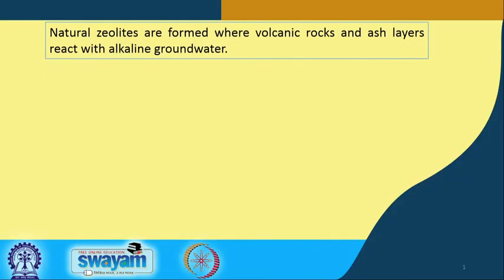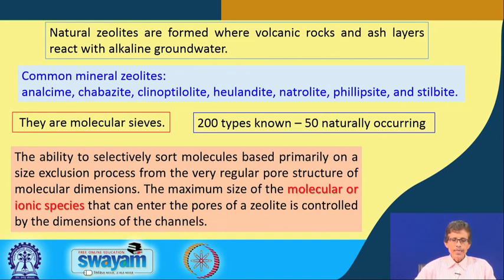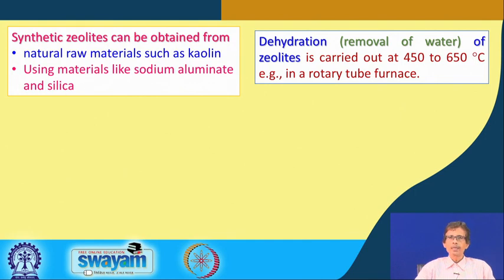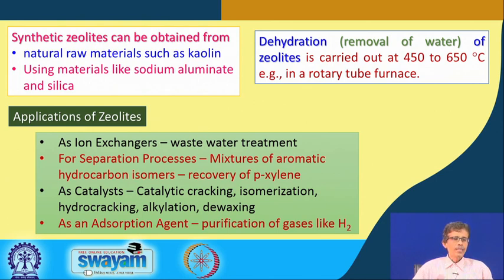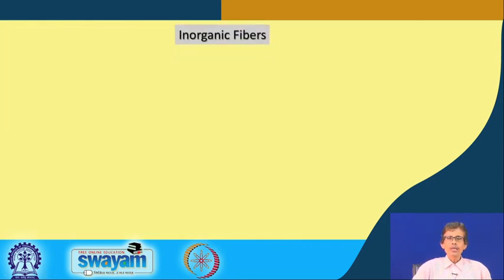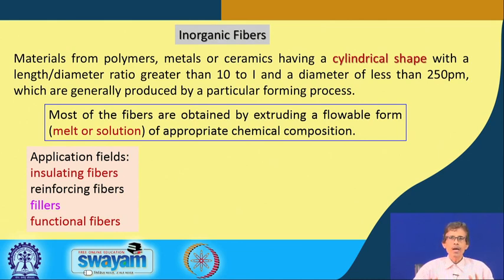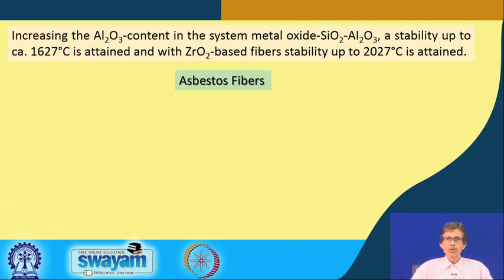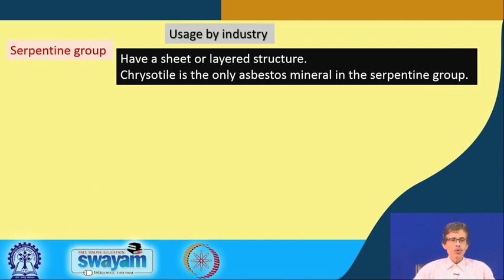Lecture 49 : Zeolites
Pore structures and dimensions of the different channels, applications